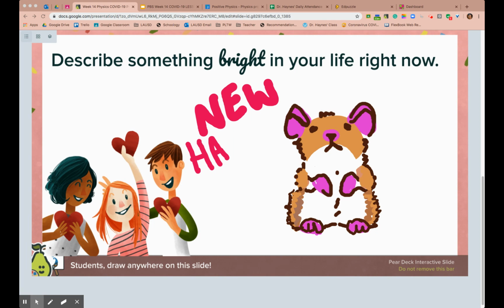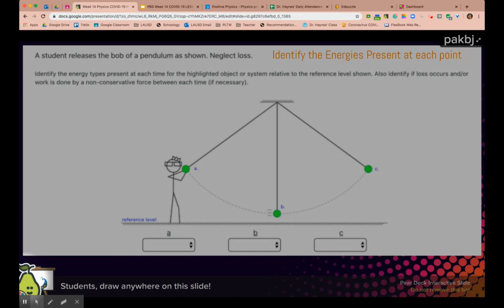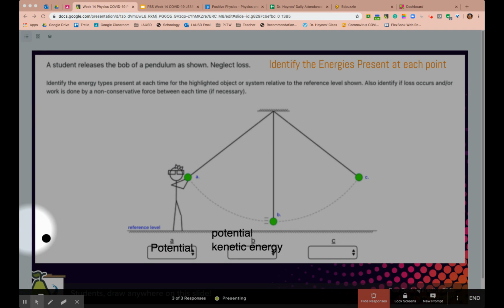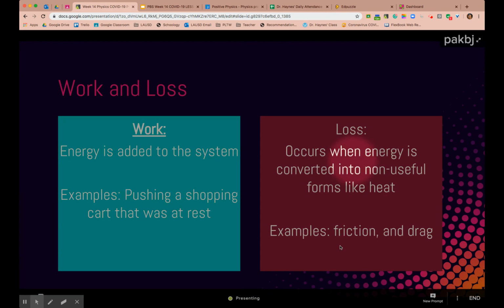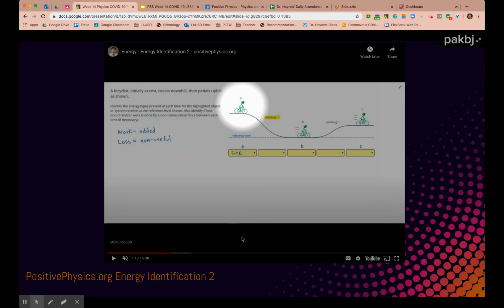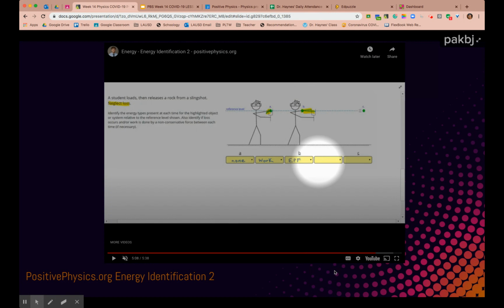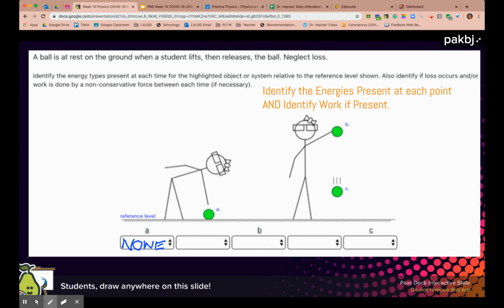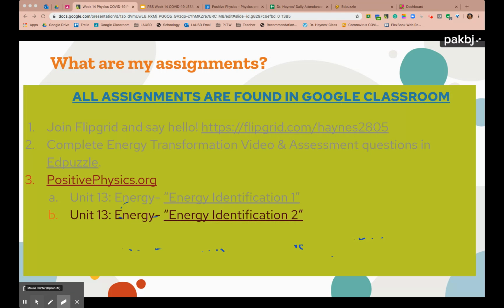Physics: Apr 21, 2020 12:30 PM